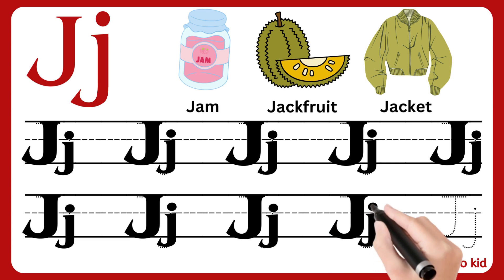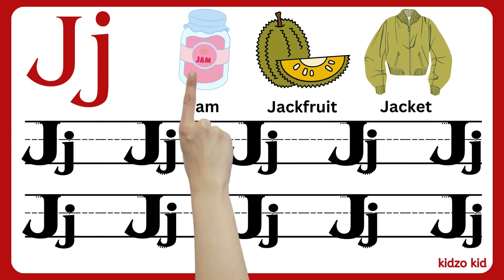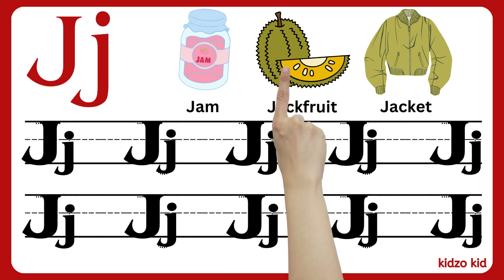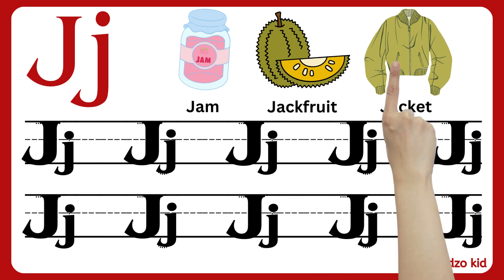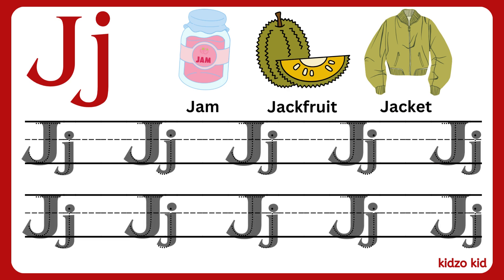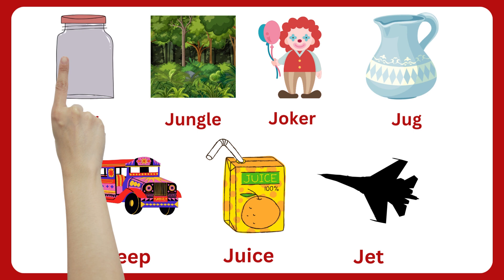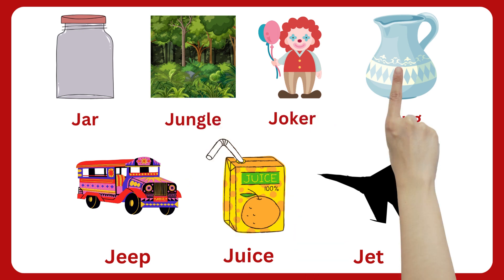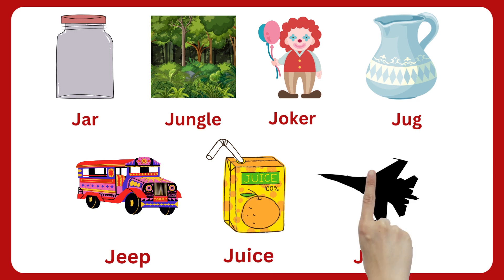Trace Letter Jj | Tracing Letters For Kids | Alphabet Tracing Letters | Worksheets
Hello kidzo let us learn and Trace Letter Jj